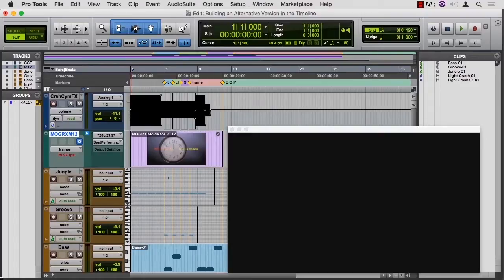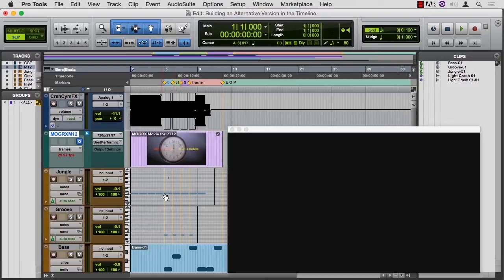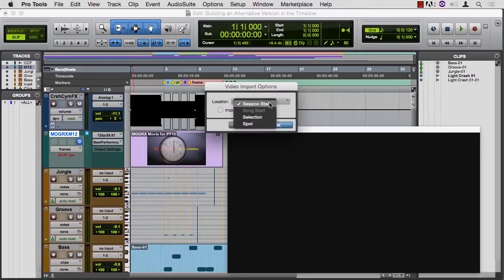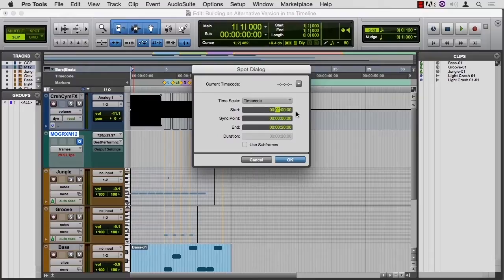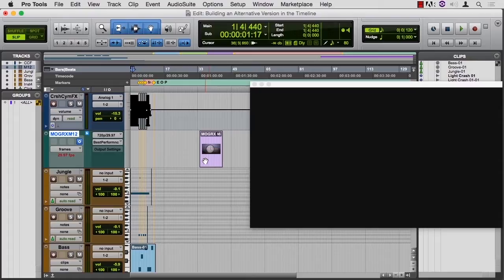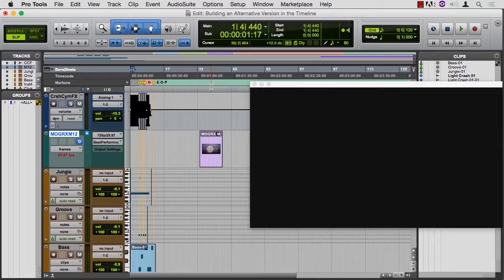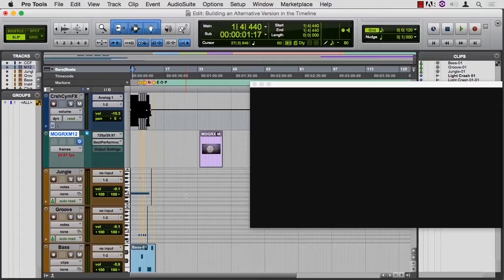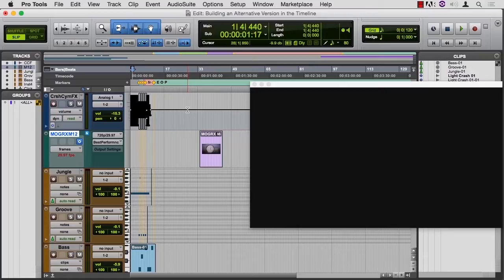Learning ProTools 12 10 05 Building An Alternative Version In The Timeline